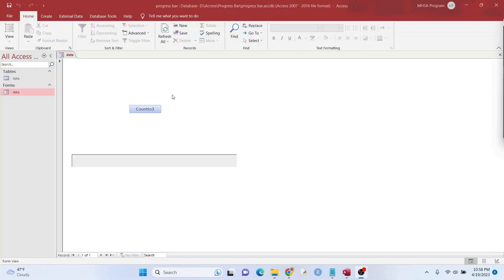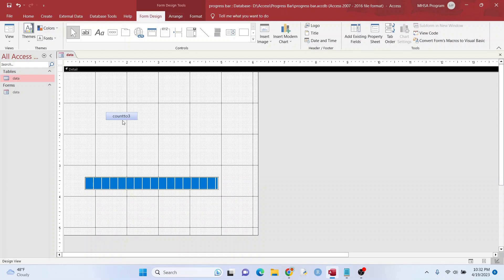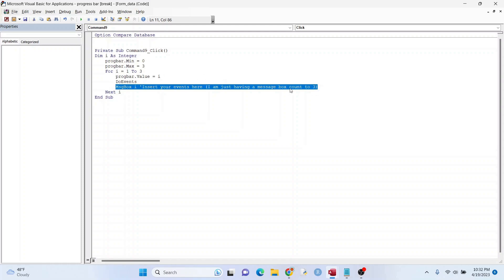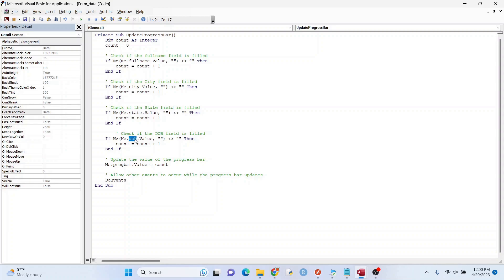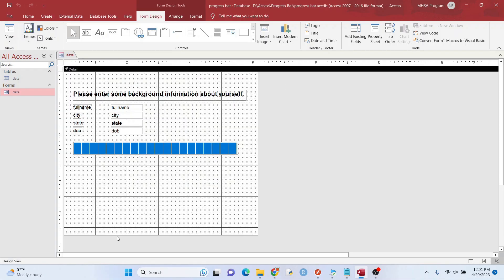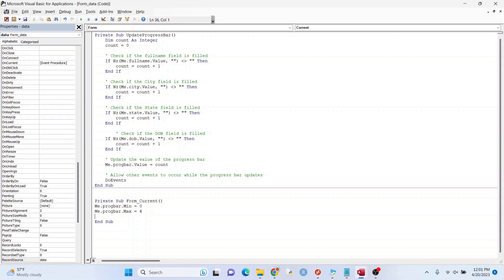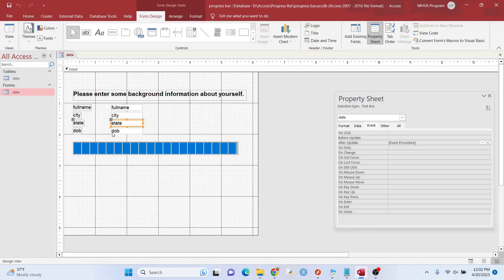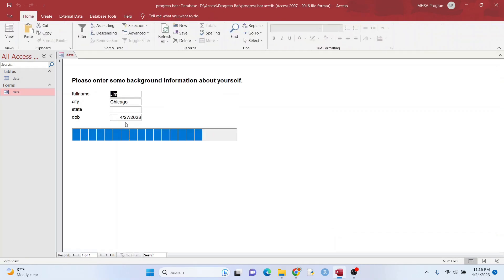How to use Interactive Progress Bars in Microsoft Access - Step-by-Step Guide w/ 2 Examples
In this video, you will learn how to use progress bars in Microsoft Access with VBA.  This will allow you to see the relative
progress of a task or set of tasks. I'll provide two examples and do my best to guide you through the process, step-by-step, from finding and inserting a progress bar control, to writing the VBA code that makes it work. Once you get through the first example, it becomes easy to make your own tweaks from there.

VIDEO SUMMARY

Intro: 0:00
Overview: 0:05
First Example - Progress Bar Counting Loop: 0:15
Second Example - Relative Progress for Data Entry: 1:52
Second Example - Ensure Progress Bar's Settings are Maintained on Form Current
Outro: 5:37